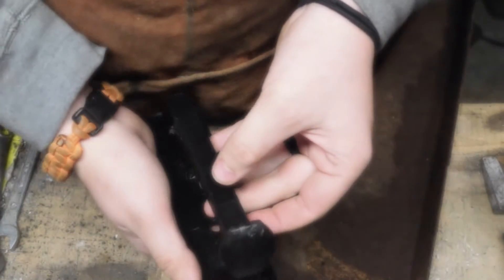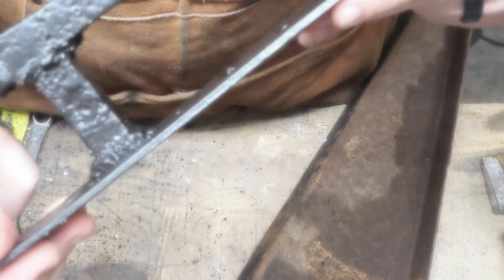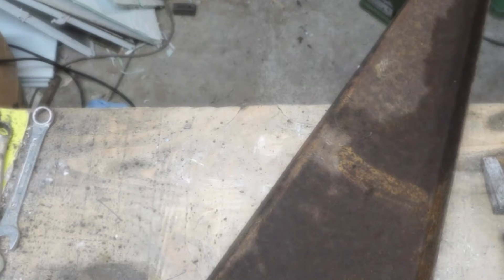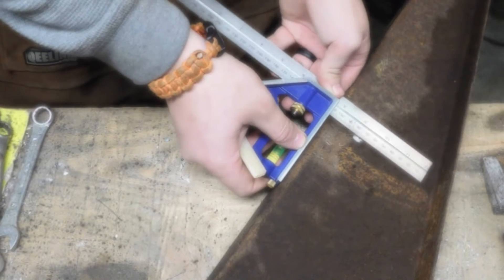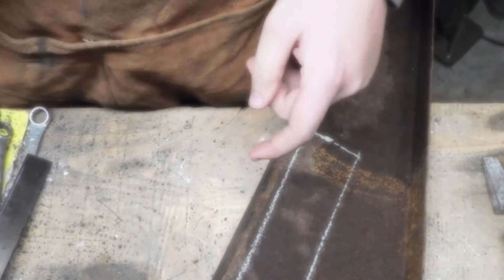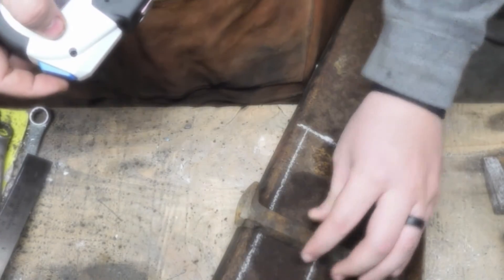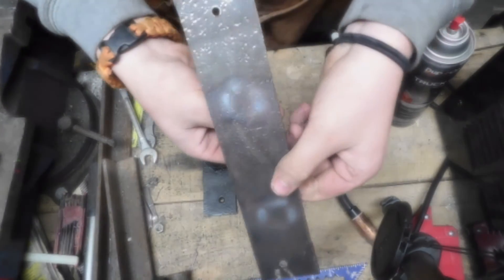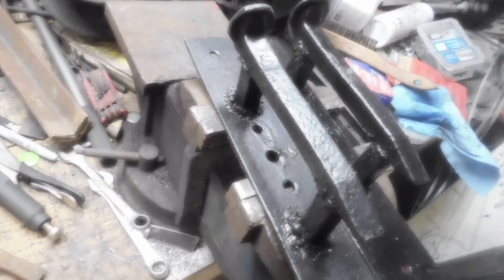railroad Door handle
I made a door handle